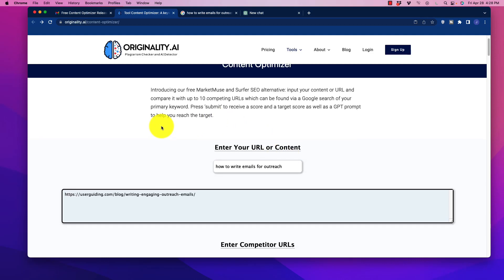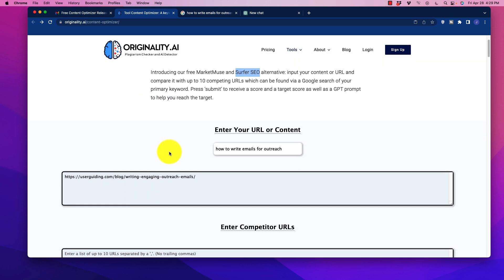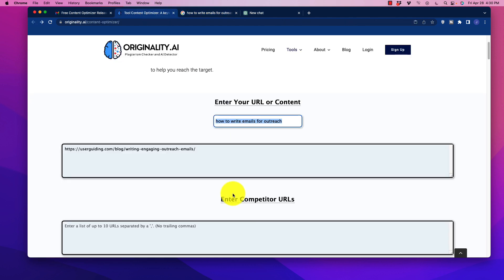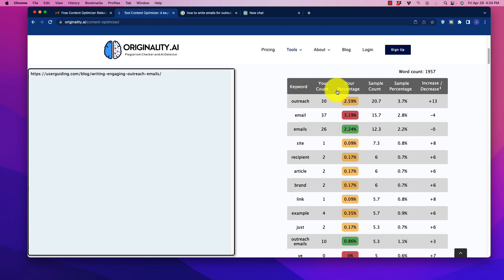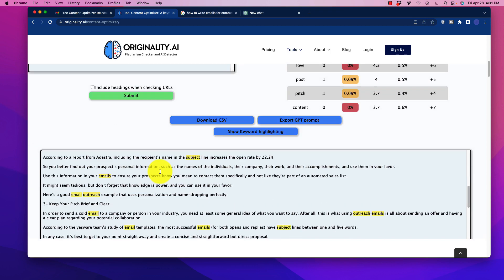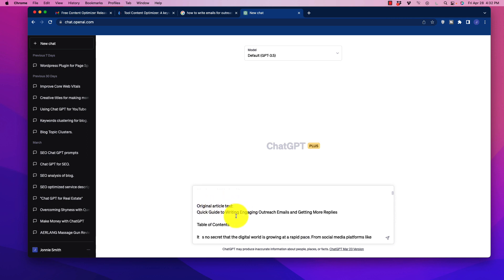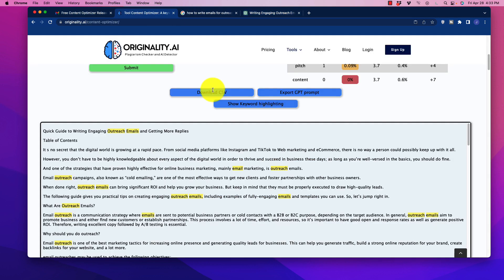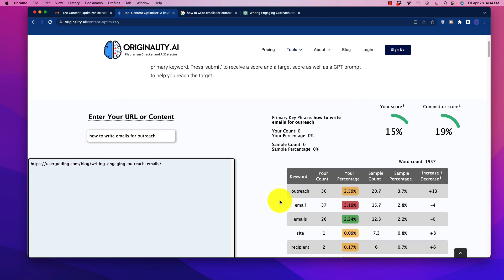🔥 Completely FREE AI Content Optimizer - Alternative To Surfer SEO 🚨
Other Tools:
🔥 Skyrocket Organic Traffic With Surfer SEO

Welcome to our latest video where we introduce you to a completely free AI content optimizer that is a great alternative to Surfer SEO. If you're struggling to rank your website or blog content, then this is the video for you. Our expert team has tested and reviewed this amazing AI tool that is packed with features that can help you optimize your content for better search engine rankings.

In this video, we will take you through a step-by-step guide on how to use this free AI content optimizer to improve your content's readability, keyword density, and overall optimization. We will also show you how to generate a comprehensive report that will help you identify the areas where your content needs improvement.

If you're tired of paying for expensive SEO tools or are looking for a more cost-effective alternative to Surfer SEO, then you don't want to miss this video. Our free AI content optimizer is easy to use, intuitive, and delivers results that are on par with some of the best SEO tools on the market.

So, sit back, relax, and join us for this informative video on how to optimize your content using our completely free AI content optimizer.